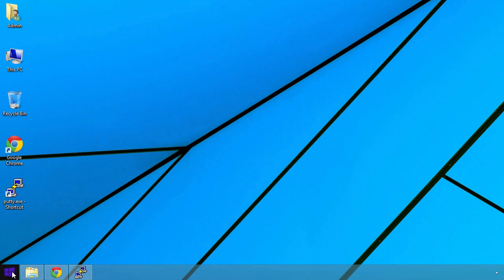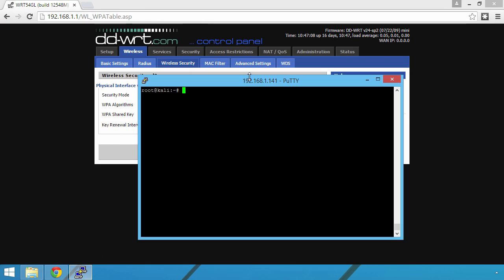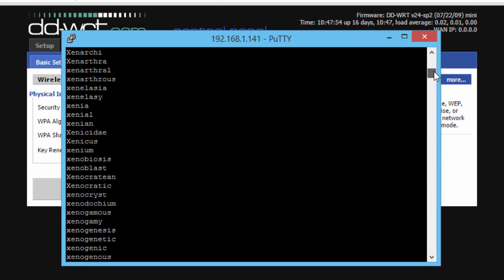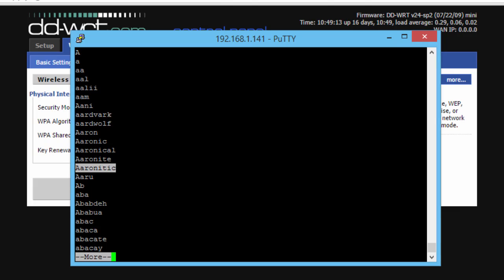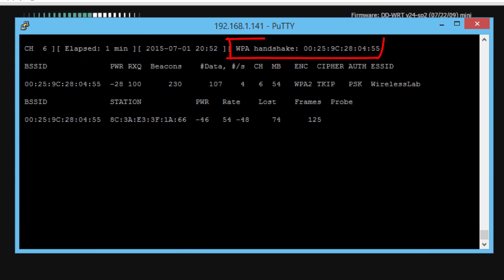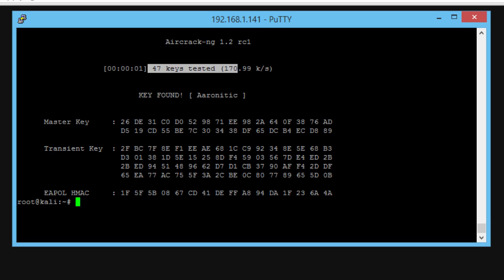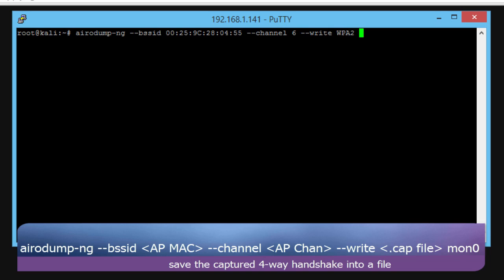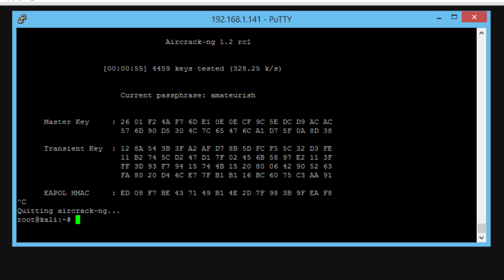Cracking WPA WPA2 | Kali Linux